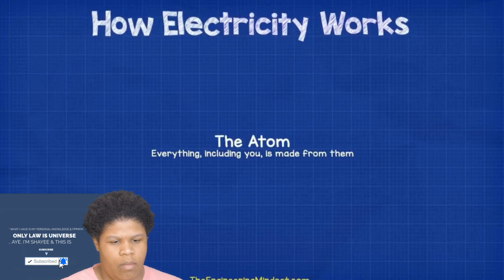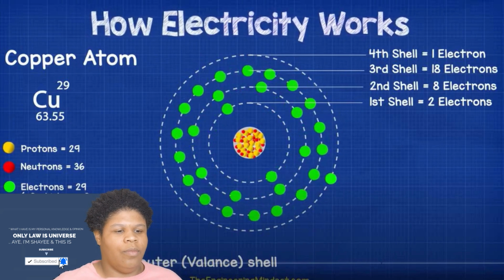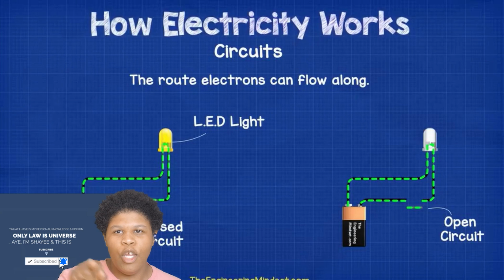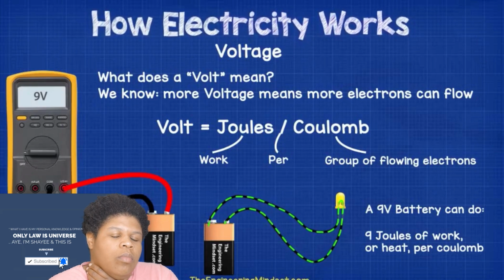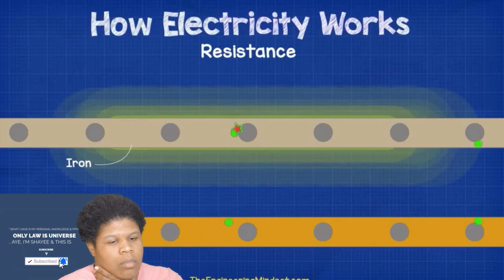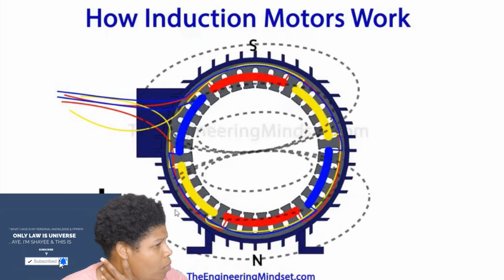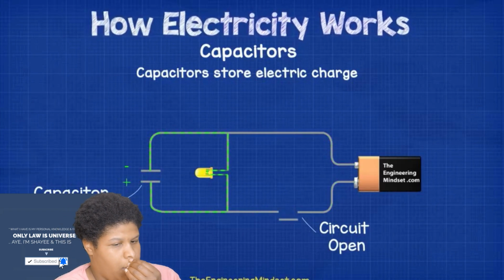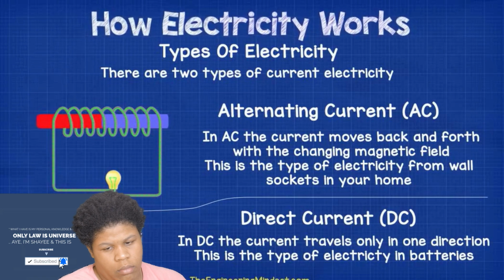Simple Guide to Understanding how ELECTRICITY works⚡| SENSIBLE REACTIONS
Come TALK to ME (comment your thoughts)
LIKE / SHARE to carry the conversation & help me reach more of our tribe members, to GROW & EXPAND our experiences here & to heal💚.

Schedule🎥: Mon-Fri
Post between: 11 am - 10pm
(I'm human so things can change this 👍🏽